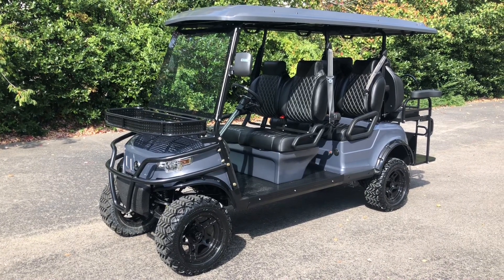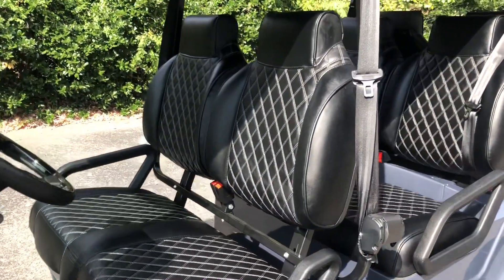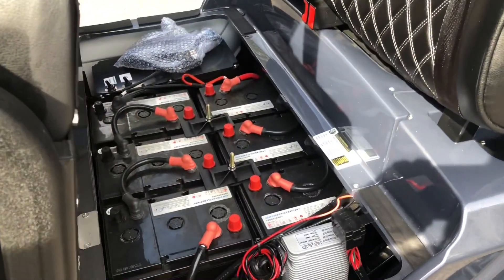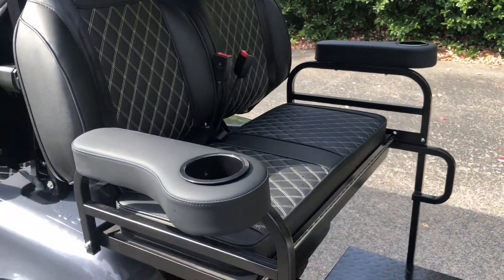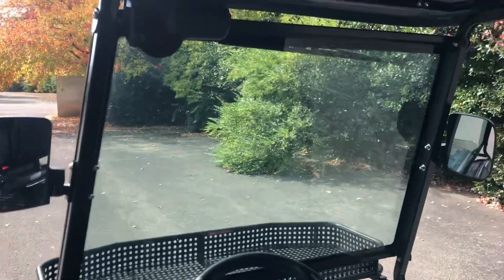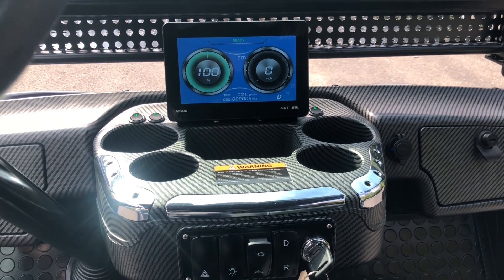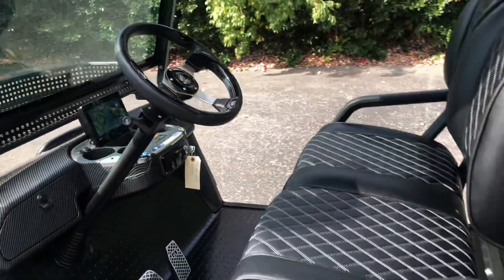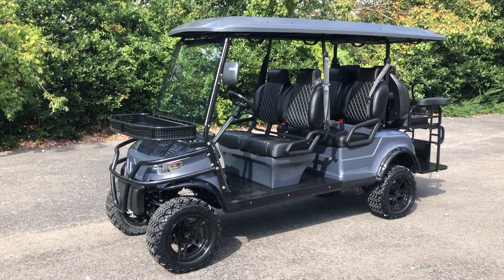EPIC EV e60L lifted street legal golf carts - located in Franklin, Tennessee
New EPIC EV e60L lifted street legal golf cart. No maintenance AGM batteries, ECOXGEAR soundbar, premium seats, digital speedometer, backup camera, full glass windshield w/wiper, rear seats lay flat and more!

Available at Cart Mart - Nashville. Located at 278 Seaboard Lane in Franklin, Tennessee.

Facebook.com/GolfCartShad